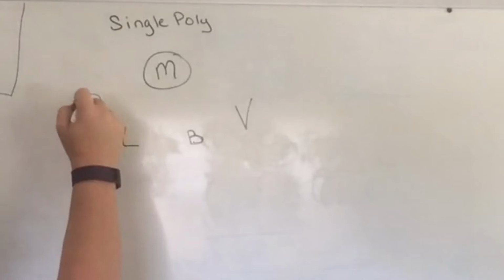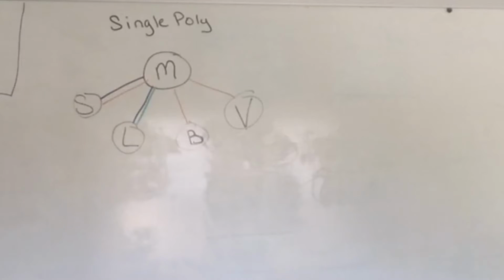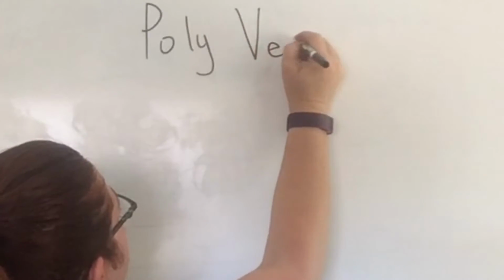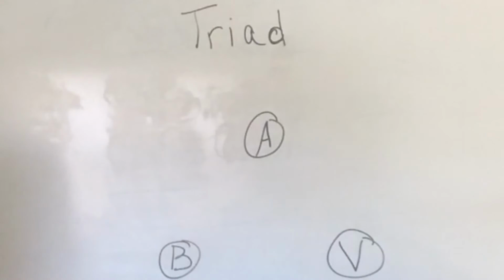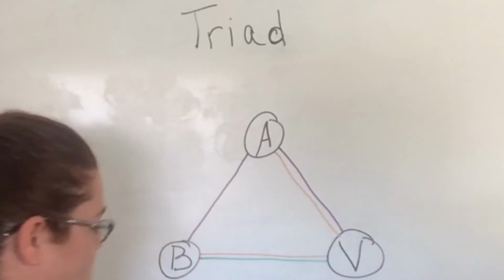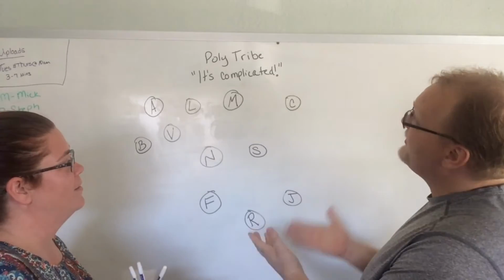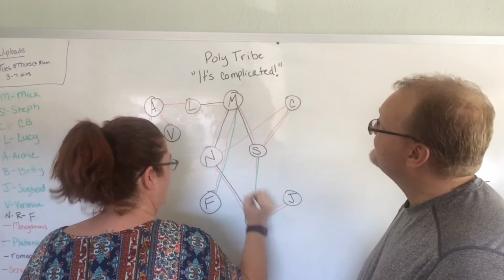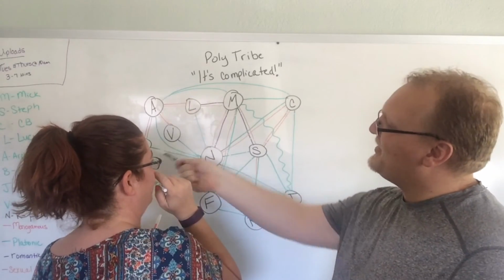Polyamory and Relationship Types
Stephanie and Mick tackle the complicated task of illustrating the various types of "polycules" and relationship formations that can happen in non monogamy.